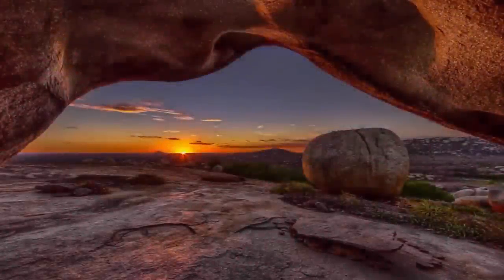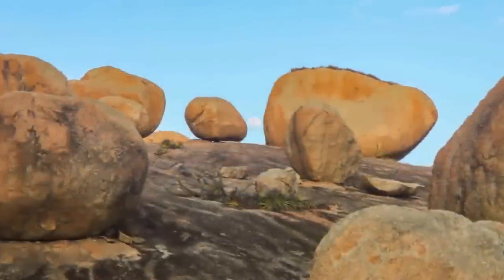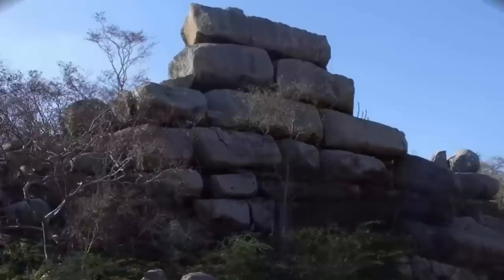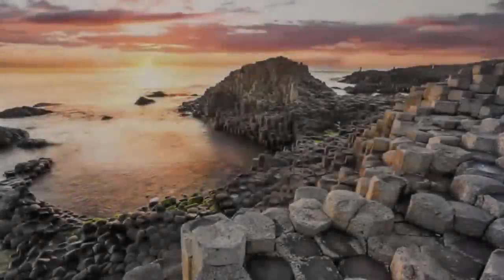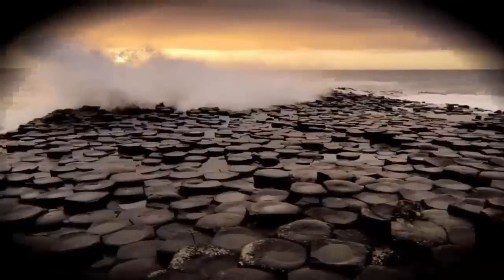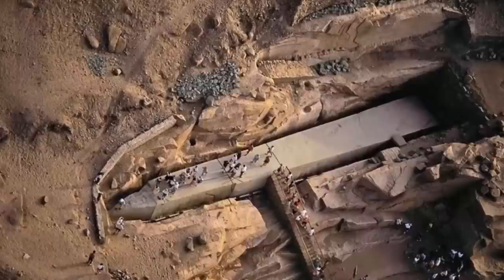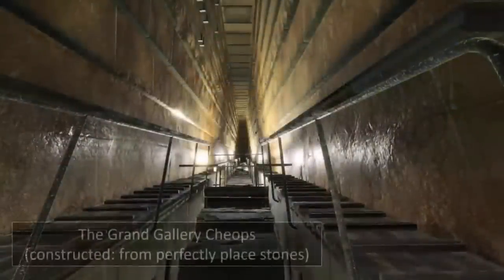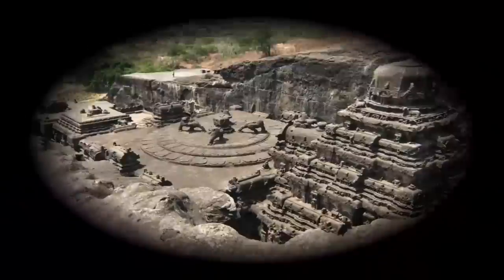Impossible Ancient Ruins Dismissed By Academia❓